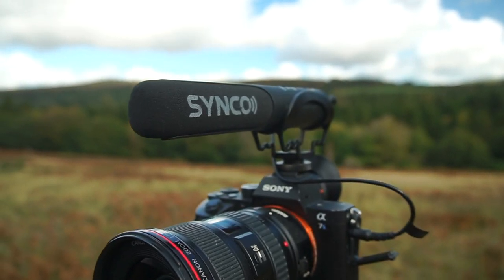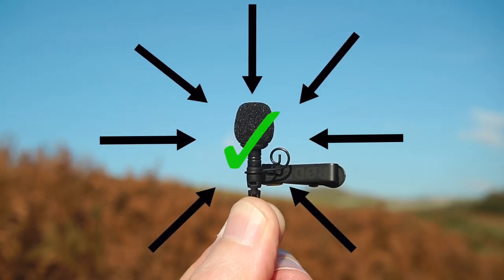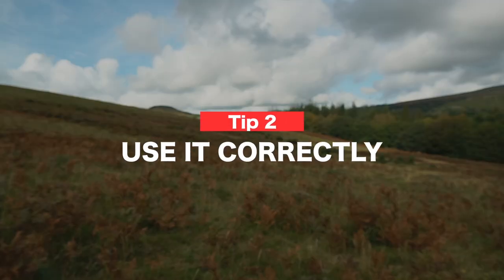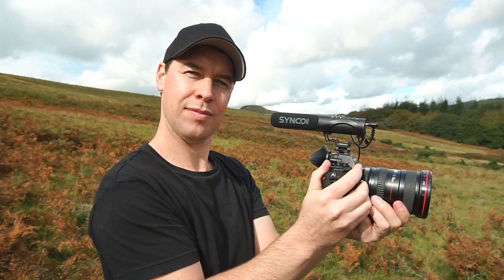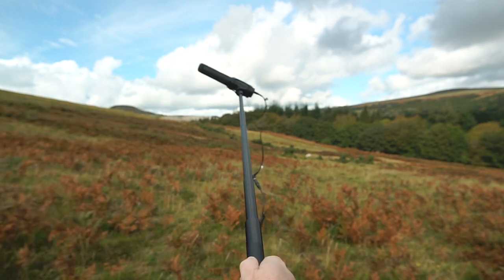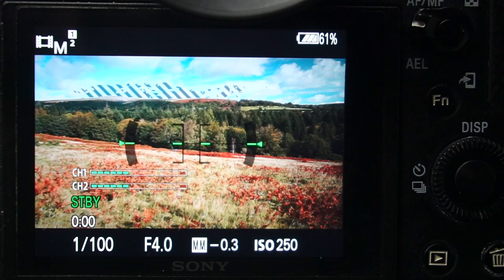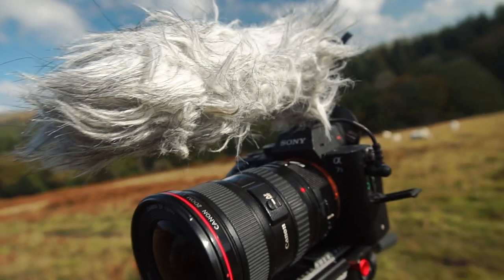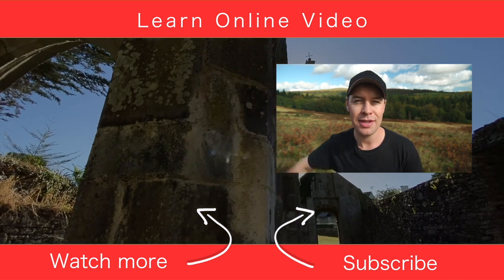5 Tips for Better AUDIO in Your Videos | Professional Sounding Audio For Beginners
These 5 Simple Audio Tips will give you professional sounding audio for your videos. Learn how to capture clean, crips sounds that help take your footage to the next level and make your videos stand out.

SYNCO MIC - M3
Extension cable
Selfie stick
Tripod Head